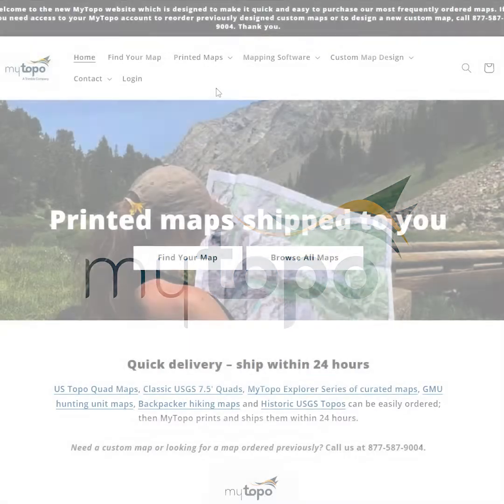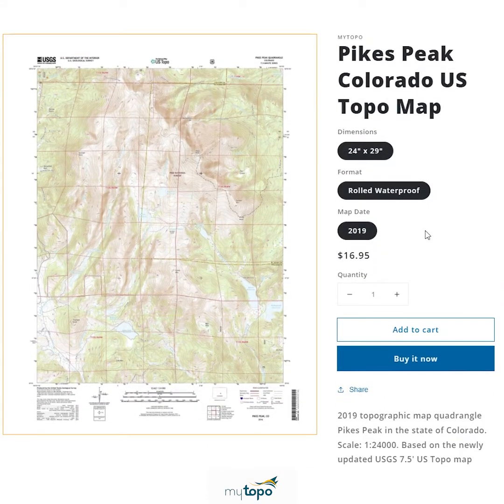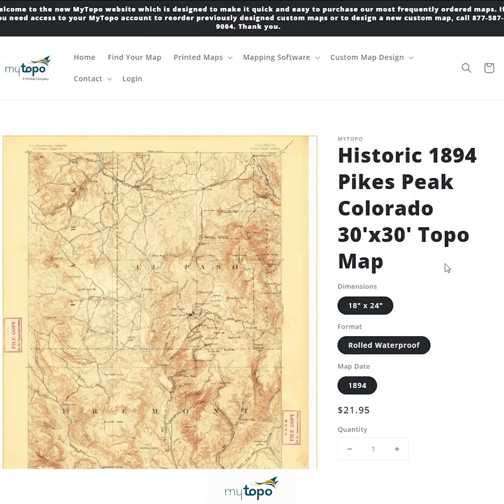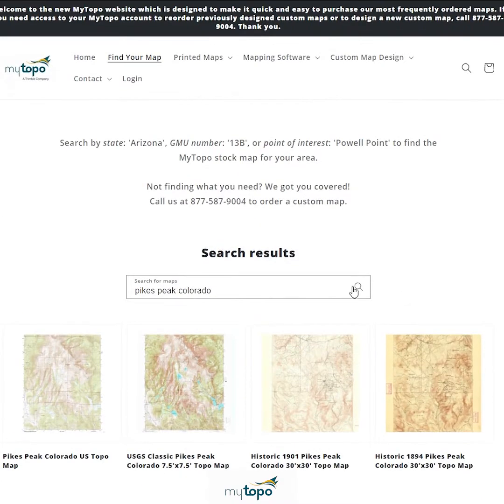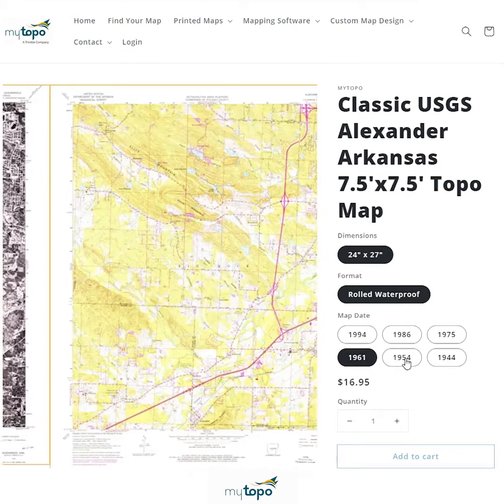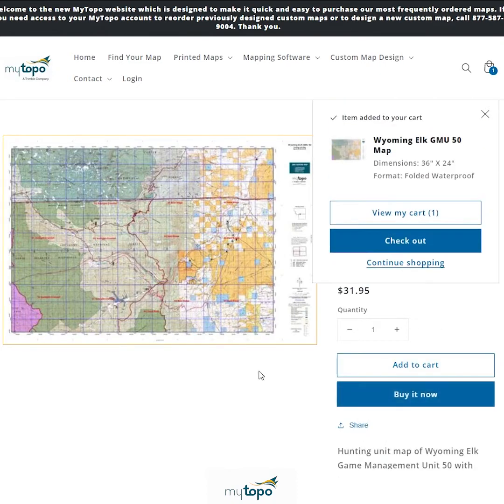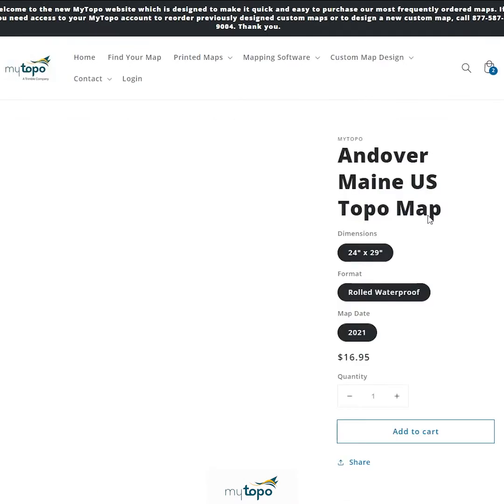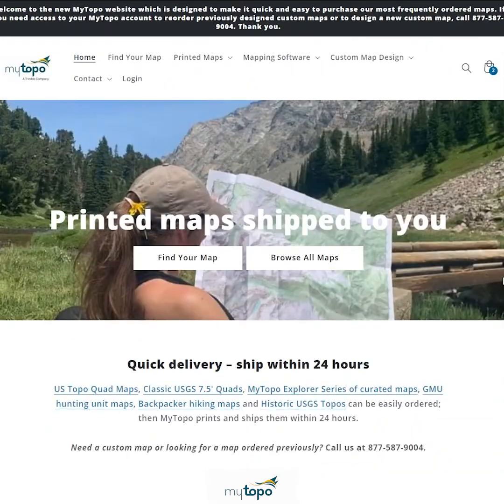Finding Maps on the New MyTopo Website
The MyTopo website is changing, and we are adding more great maps everyday.

Learn how to locate historic maps, classic USGS quads, new US Topos, Backpacker maps, MyTopo Explorer Series, 7.5' 1:24,000 maps, GMU hunting maps and more.